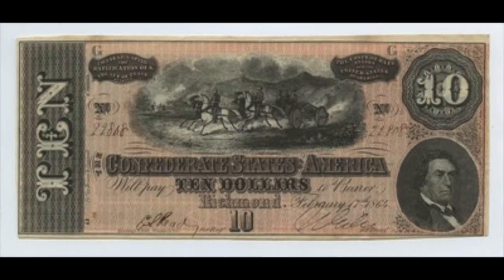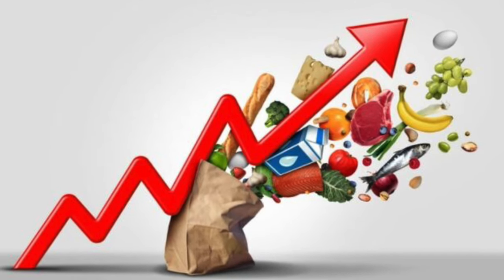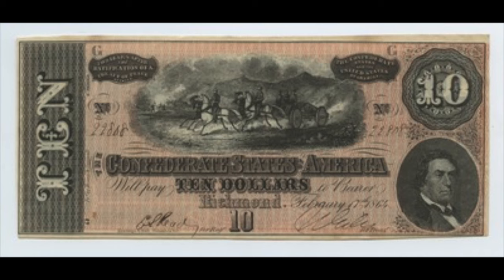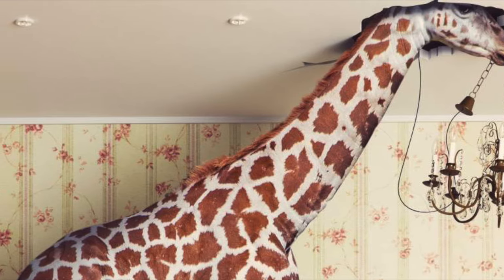EXtra Heads? Extra Hands? Why are Marvel Legends so inconsistent in accessory count?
Scott Toy Guru Neitlich from Spector Creative reviews the inconsistent nature of Marvel Legends Accessories